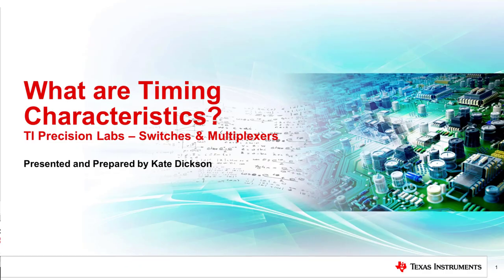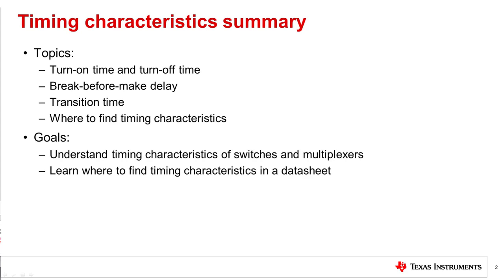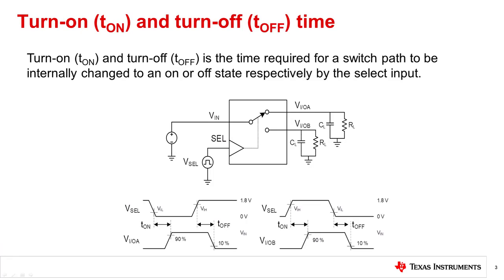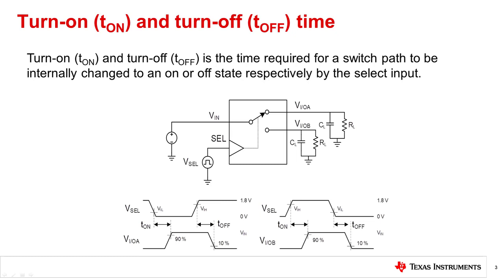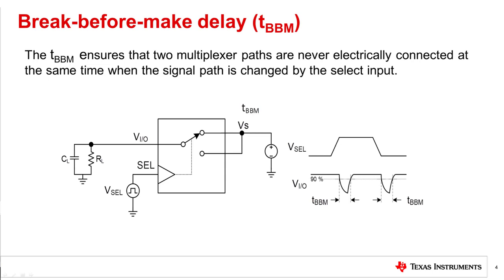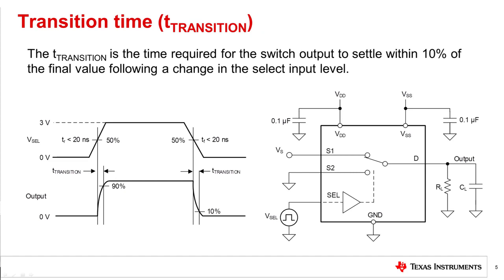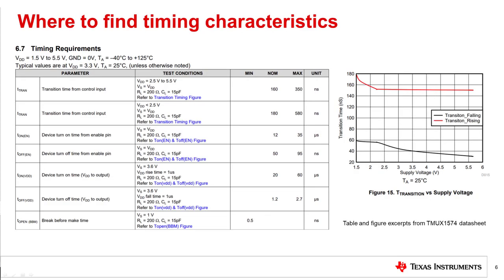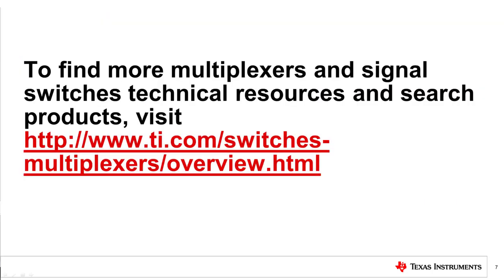What are timing characteristics?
Watch this video to learn how switch timing characteristics are measured and
where to find them in the datasheet.